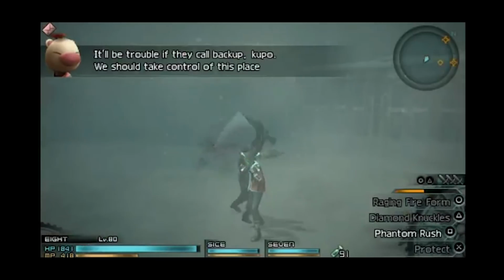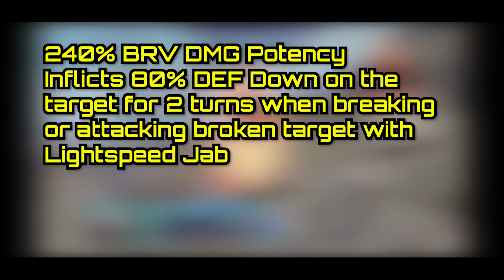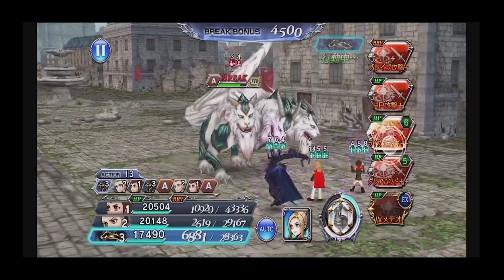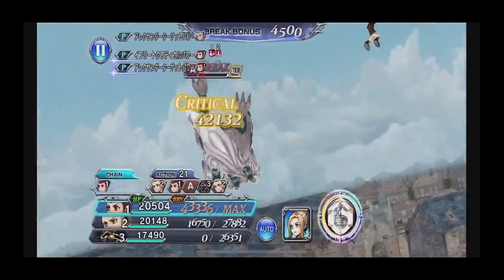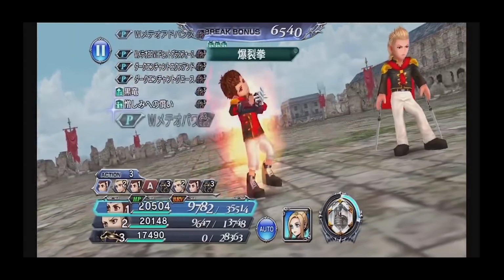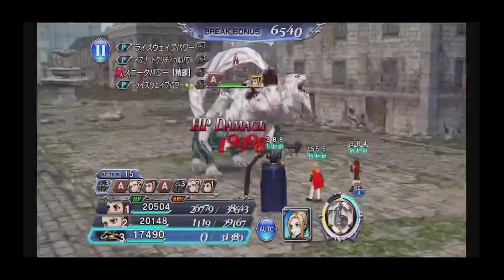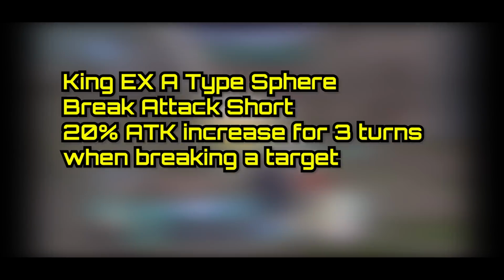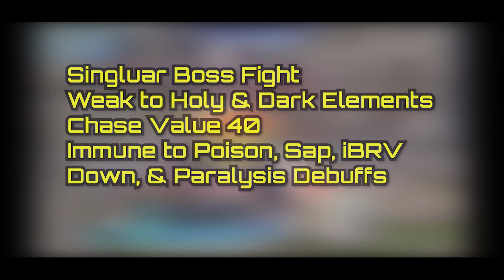Dissidia Final Fantasy: Opera Omnia EIGHT CHARACTER EVENT OVERVIEW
Hey DFFOO fam!! Type-0's Eight is coming soon to Global Opera Omnia!!

Huge shoutouts to the Tonberry Troupe for the showcased amazing infographics featured on this video.  Show them some love and check them out!!

Join the MateriaBot Discord created by Quetzalma. An amazing Discord Bot with all DFFOO KNOWLEDGE!!

HUGE THANKS and SHOUTOUTS go to the Discord Chat, Subreddit, Facebook Group, and Josh from Square Enix as always!